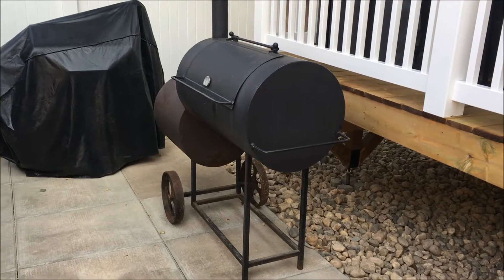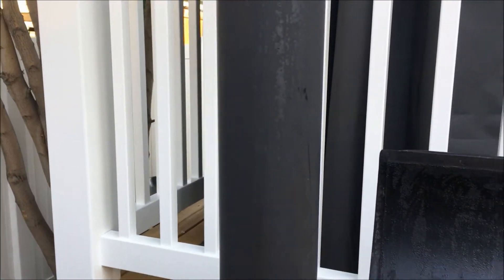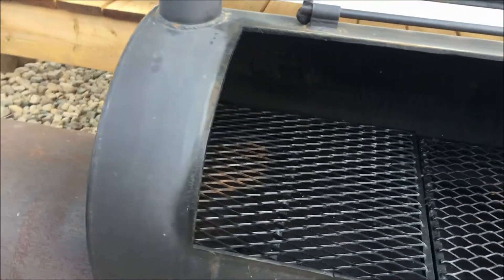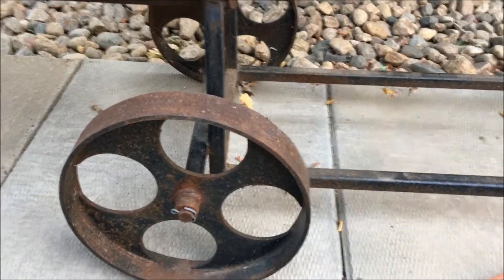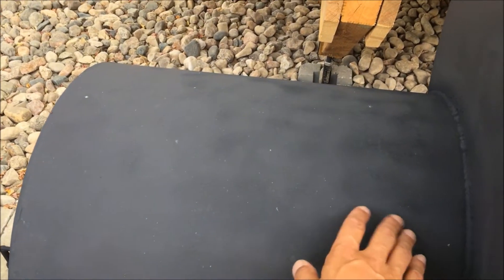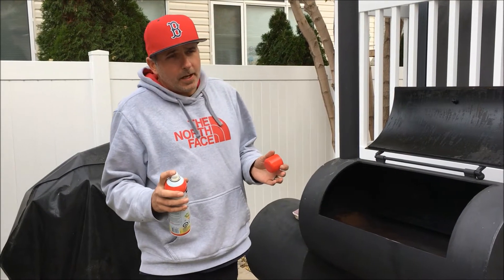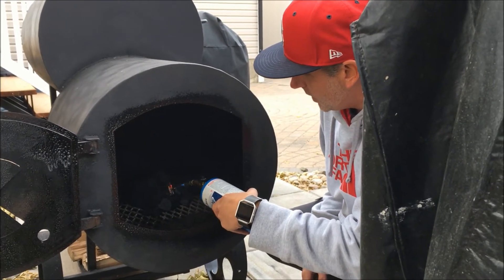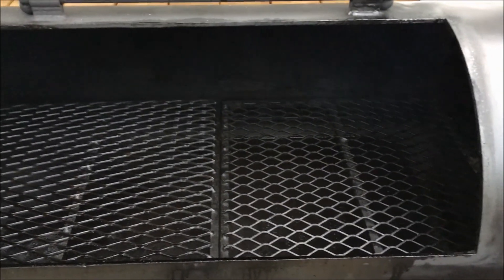Offset Smoker Restoration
In this episode of E's Co we are bringing back to life an old homemade offset smoker that has not been used in years. Lets take it for a spin and see what happens.